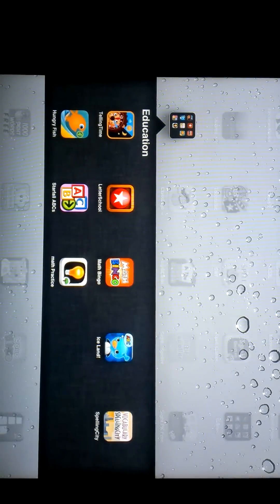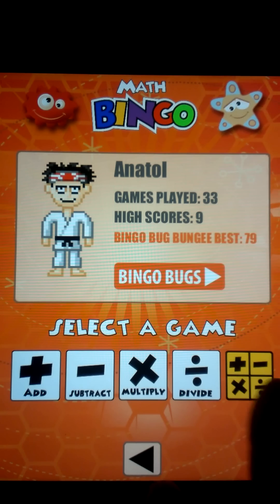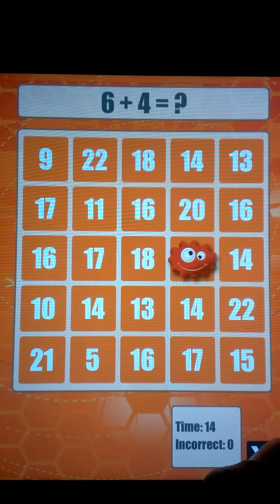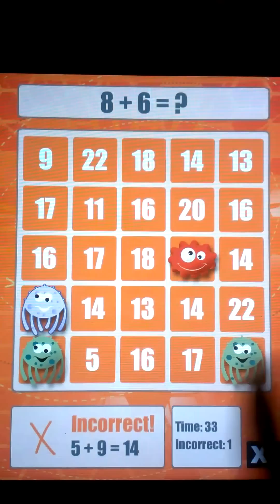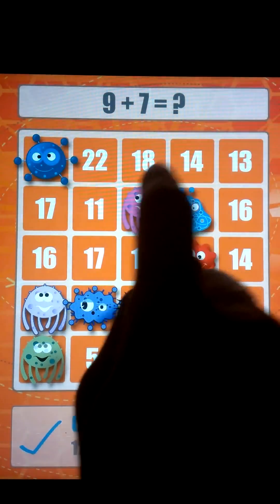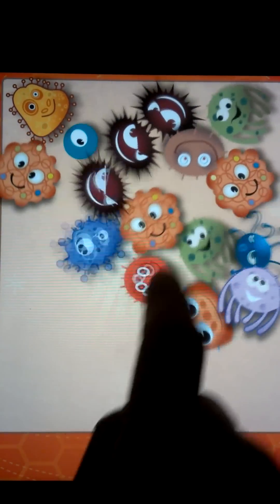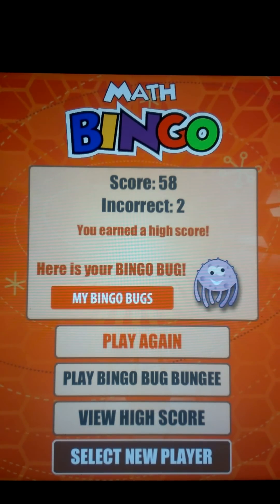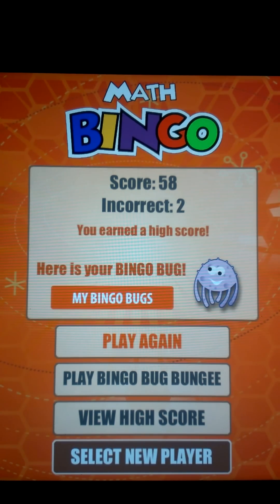Math Bingo iPad app preview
Education Score:5/5 ★★★★★

Kid Score: 5/5 ★★★★★

Price: $0.99

Summary: Math Bingo by ABCya.com is another game to teach kids to do basic arithmetic quickly. Basically you are given a bingo board with a different number in each square and an equation on top. There are three levels of difficulty for addition, subtraction, multiplication, and division. The goal is to get a BINGO across the board in the least amount of time with the least amount of errors. Should be a fun challenge for kids to see how quickly they can get a BINGO.
• Math 2nd-5th